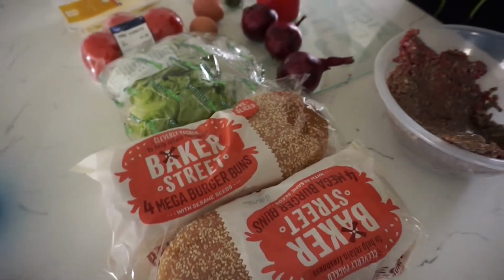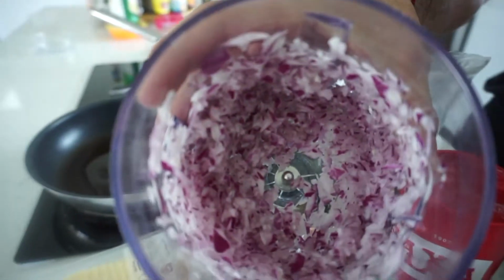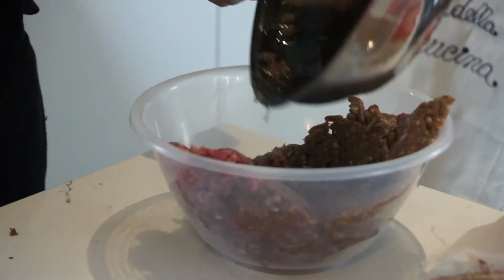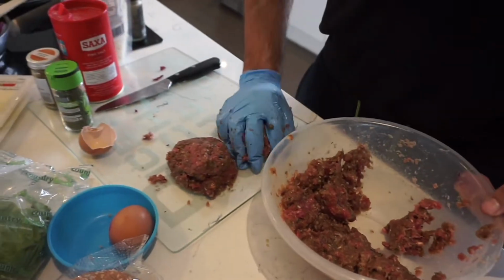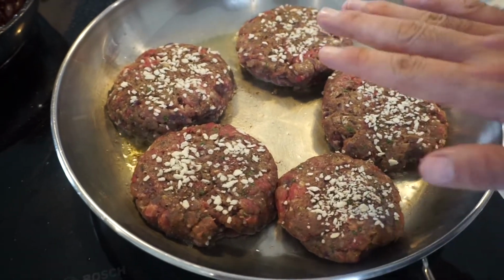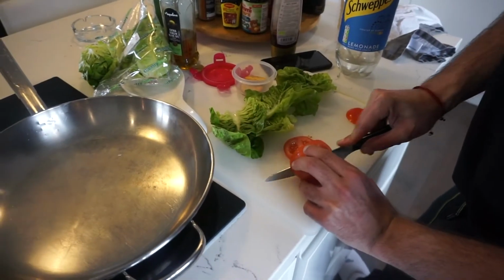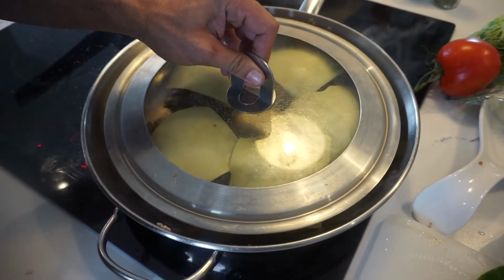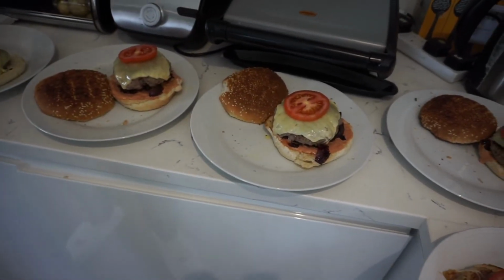HOW TO MAKE GOURMET BURGERS | COMO HACER HAMBURGUESAS GOURMET.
In this video we show you how we make some delicious home-made gourmet burgers! It's such a simple yet satisfying meal, here's what you'll need..

Ground Beef
Burger Buns
Onions
Cheese
Egg
Breadcrumbs
Tomatoes
Lettuce
Ketchup
Mayonaise
Olive Oil
Salt & Pepper
Parsley
Cumin
Worcestershire Sauce
Maggi Liquid Seasoning